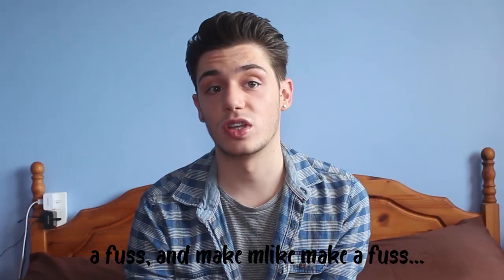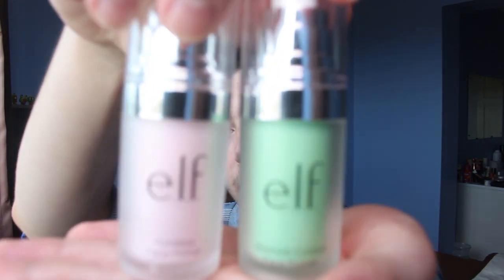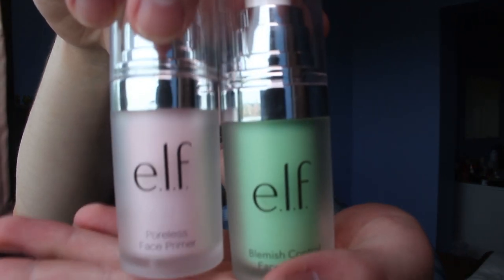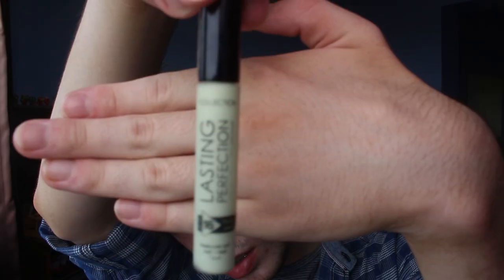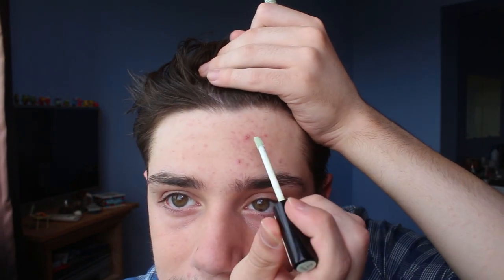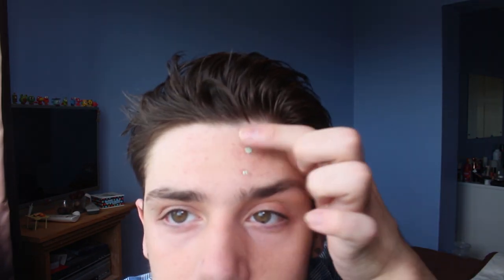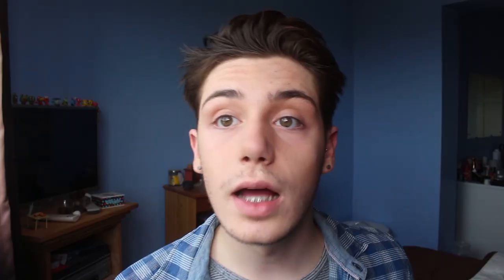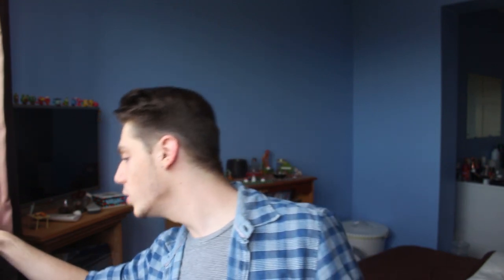Quick and Easy Makeup for People Scared of Makeup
This weeks video is a very simple Makeup tutorial. No need for foundation or to correctly colour match your face, all you need is primer, green concealer and a pressed powder. I hope you find this video informative and entertaining. Hope you enjoy!